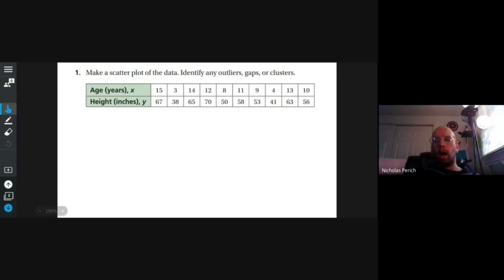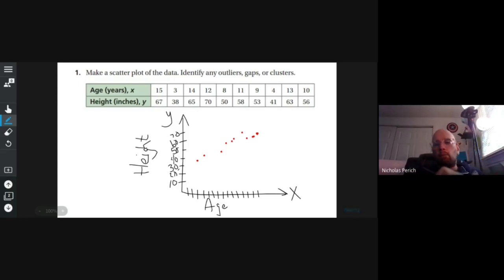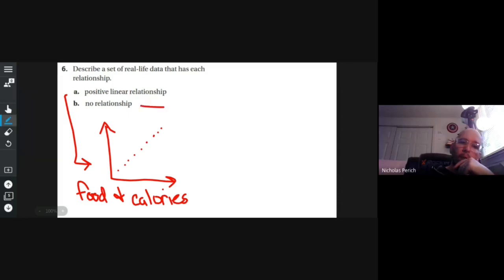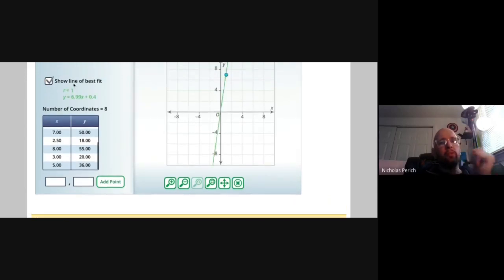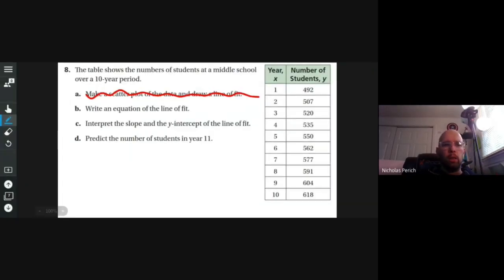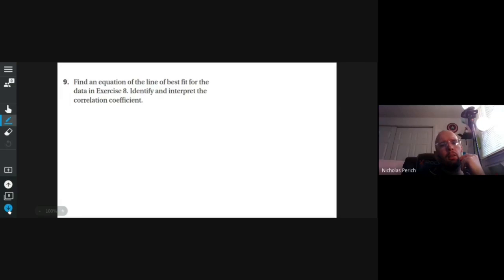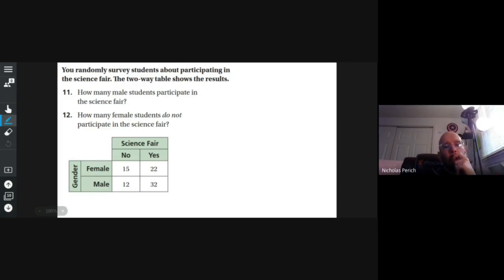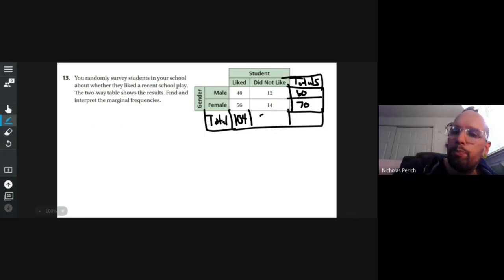Principles of Algebra - Chapter 9 Review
This video goes over chapter 9 material from big ideas math 2014 middle school common core series. Topics such as scatterplots, line of fit, line of best fit, outliers, gaps, clusters, correlation, correlation coefficient, two-way tables, marginal frequencies, and joint frequencies are covered

Also something really strange happens at the end of the video

Nick Perich
Norristown, Pa .